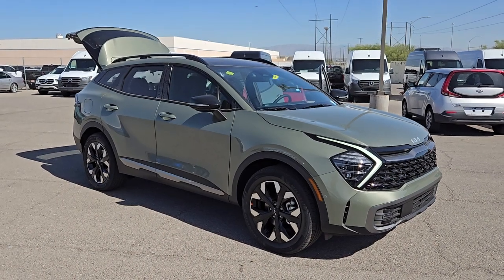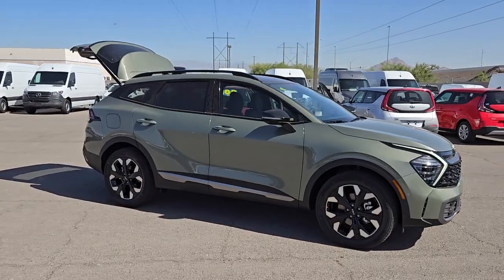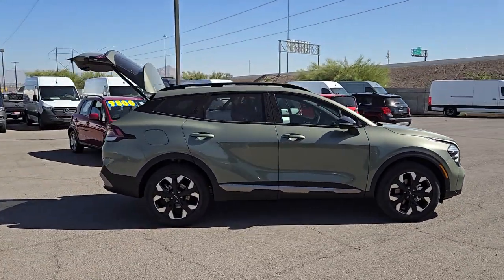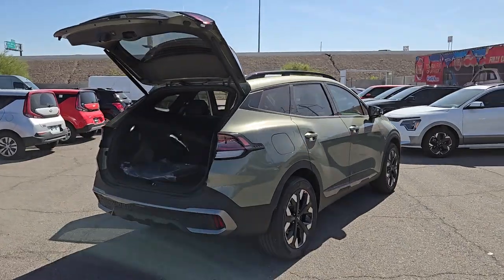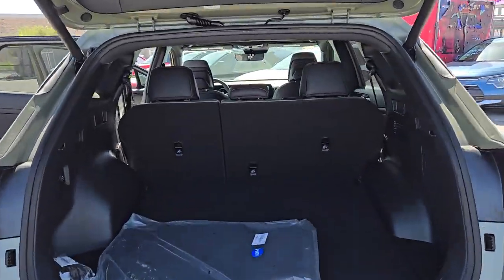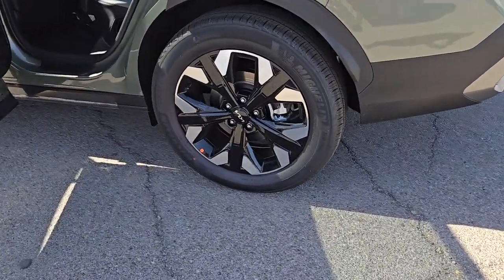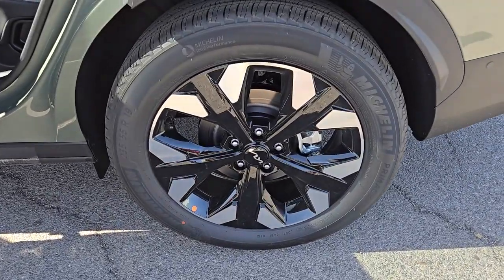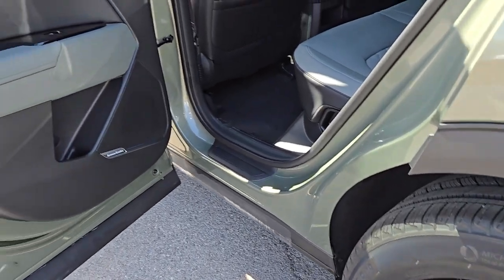2024 KIA SPORTAGE_PLUG-IN_HYBRID Henderson, Las Vegas, Bullhead City, Centennial, St George, NV G156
Jungle Green New 2024 KIA SPORTAGE_PLUG-IN_HYBRID X-LINE PRESTIGE available in Henderson, Nevada at Towbin Kia. Servicing the Las Vegas, Bullhead City, Centennial, St George, NV area.

Towbin Kia
260 N Gibson Rd

2024 Kia Sportage Plug-In Hybrid X-Line PrestigebrbrbrI4.brbrShop Local. Buy Online. Be Safe. Drive Happy. Towbin Kia is the number one Kia dealership in Las Vegas for a reason. We have the highest rated and reviewed customer service and the most convenient ways to shop for your New Kia or Used vehicle. Whether youre shopping online or in-store or need a friendly mechanic from our highly rated Service department - our mission is to make the process easy and enjoyable. We create happy customers for life! With Towbin Kia you get the best online experience without sacrificing the local friendly service from experts right here in your community. As your local Kia Dealership in Las Vegas we bring you the best online and in-person experience possible. Towbin Kia is offering exclusive Benefits to order or reserve a brand-new Kia. Rest assured Towbin Kia adds these protections specifically for you so you can have the peace of mind knowing you are protected throughout the entire buying process. 5 Reasons to Reserve Yours Now! Guaranteed Lowest Price Guaranteed 100% Incentive Protection Guaranteed 100% Satisfaction Guaranteed 100% Financing Guaranteed Delivery Dates Certain terms and conditions apply see Towbin Kias website under Pre Order Advantage to learn more about our program for you.brbrbrJungle Green 4D Sport Utility I4 AWD 6-Speed Automatic
Axle Ratio: 3.367,Wheels: 7.5J x 19 Gloss Black Alloy,Heated & Ventilated Front Bucket Seats,Premium SynTex Leatherette Seat Trim,Radio: AM/FM/HD Premium Audio System,Sage Green Interior Color Package,Carpet Floor Mats X-Line,Cargo Net Dual/Hybrid w/Audio,4-Wheel Disc Brakes,Adaptive Cruise Control,Air Conditioning,Electronic Stability Control,Front Bucket Seats,Front Center Armrest,Navigation System,Power Liftgate,Spoiler,Tachometer,ABS brakes,Alloy wheels,Automatic temperature control,Brake assist,Bumpers: body-color,Delay-off headlights,Driver door bin,Driver vanity mirror,Dual front impact airbags,Dual front side impact airbags,Emergency communication system,Four wheel independent suspension,Front anti-roll bar,Front dual zone A/C,Front fog lights,Front reading lights,Fully automatic headlights,Heated door mirrors,Heated front seats,Heated steering wheel,Illuminated entry,Leather steering wheel,Low tire pressure warning,Memory seat,Occupant sensing airbag,Outside temperature display,Overhead airbag,Overhead console,Panic alarm,Passenger door bin,Passenger vanity mirror,Power door mirrors,Power driver seat,Power moonroof,Power passenger seat,Power steering,Power windows,Rain sensing wipers,Rear anti-roll bar,Rear reading lights,Rear seat center armrest,Rear side impact airbag,Rear window defroster,Rear window wiper,Remote keyless entry,Roof rack: rails only,Security system,Speed control,Speed-sensing steering,Split folding rear seat,Steering wheel mounted audio controls,Telescoping steering wheel,Tilt steering wheel,Traction control,Trip computer,Turn signal indicator mirrors,Variably intermittent wipers,Ventilated front seats,8 Speakers,Compass,AM/FM radio: SiriusXM,Auto High-beam Headlights,harman/kardon Speakers,Apple CarPlay & Android Auto